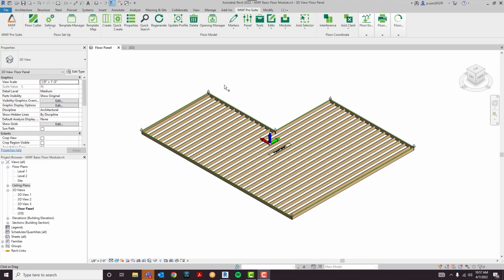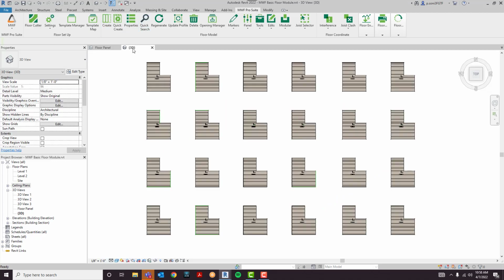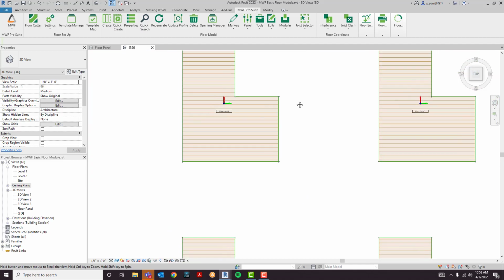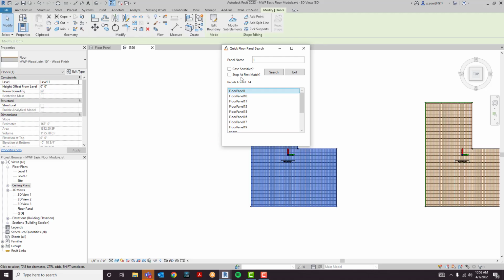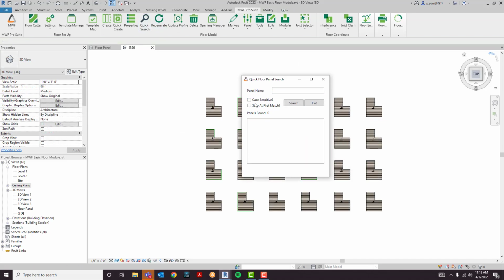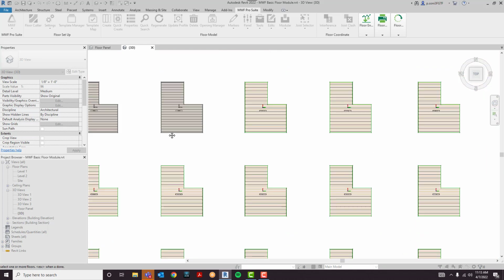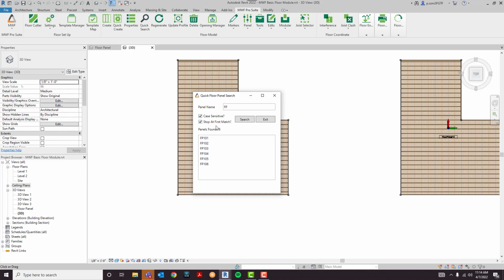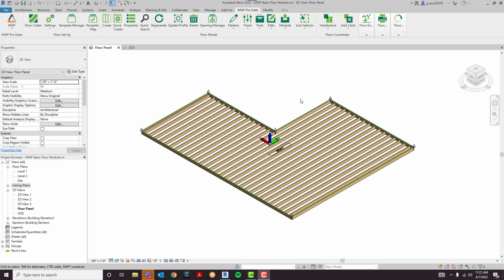Using the Quick Search Tool for Floors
Learn how to use the Quick Search tool for our floor module.